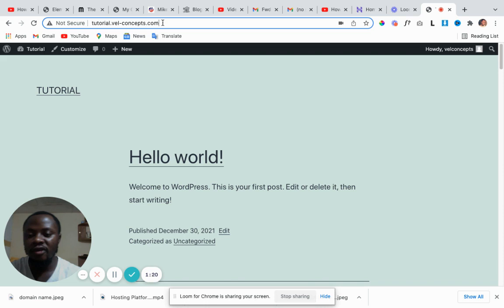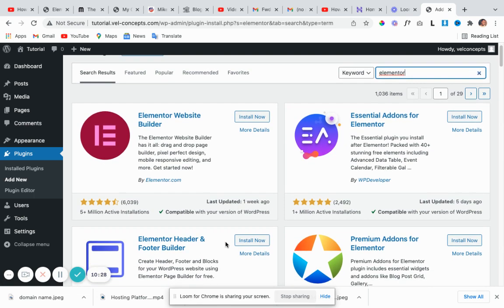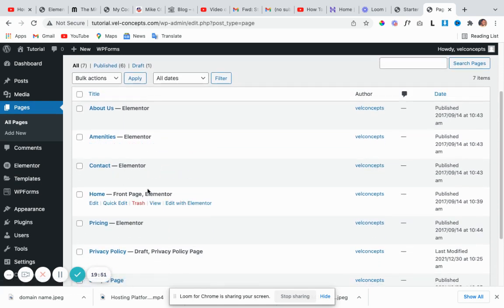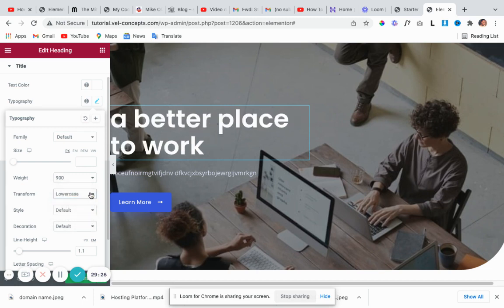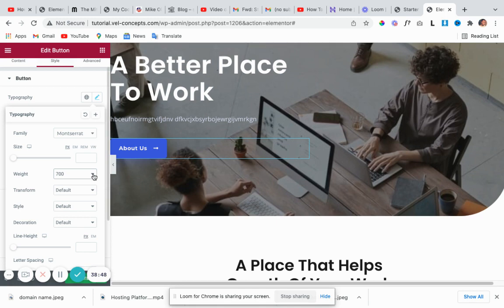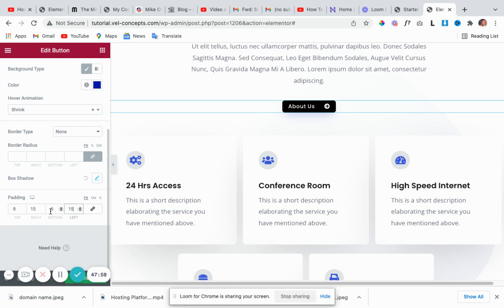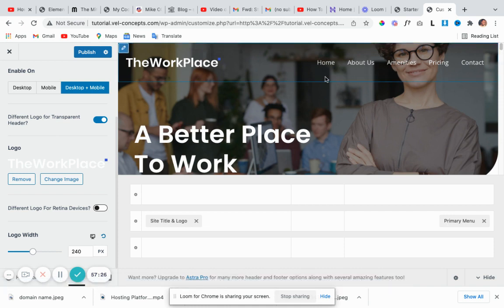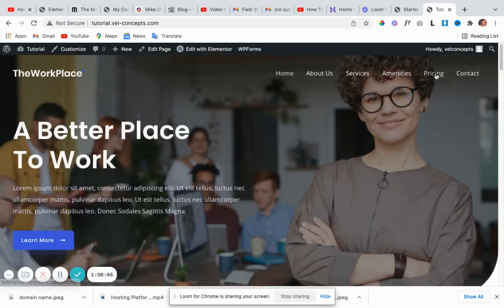HOW TO DESIGN A WORDPRESS WEBSITE USING TEMPLATES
I will be showing you how to design wordpress website using templates(pre design websites) where you just replace your information.

Use to the link to below to purchase domain and hosting from hostinger

If you find this video helpful you can leave a comment in comment section section below.